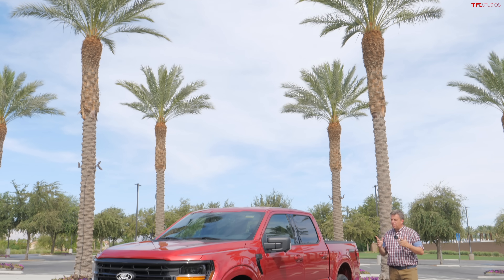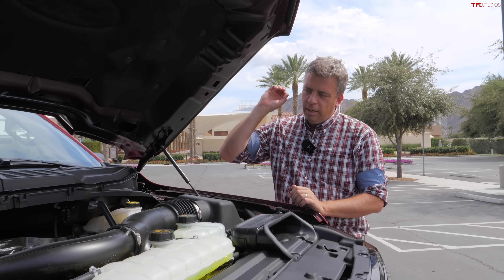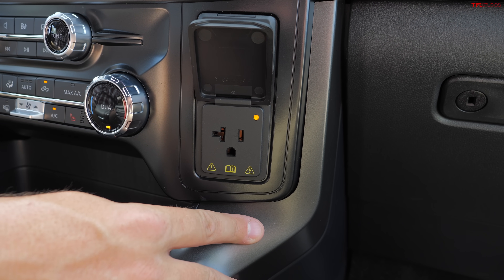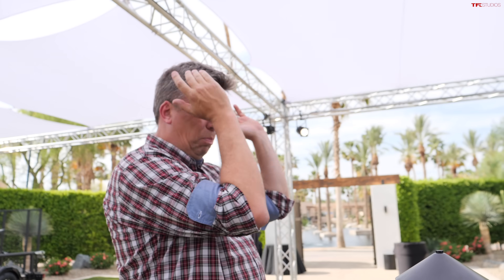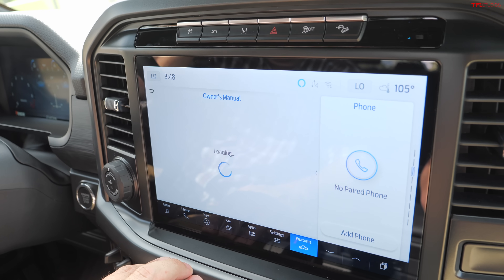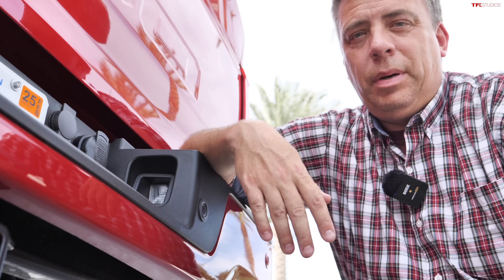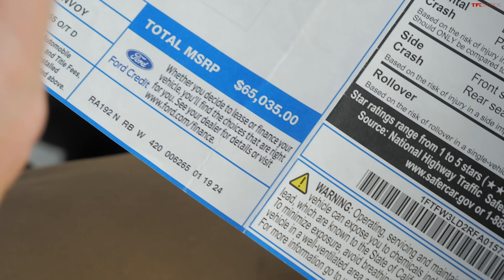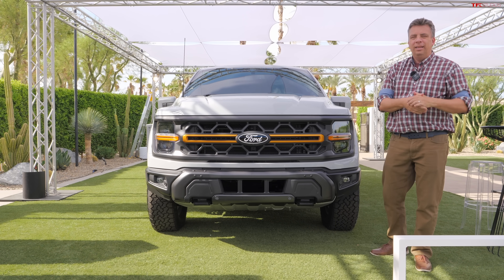Does the New 2024 Ford F-150 Really Have What It Takes To Stay On Top?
) Check out our one-stop site to find ALL our TFLstudios content, from news to videos and our podcasts! Does the New 2024 Ford F-150 Really Have What It Takes To Stay On Top?